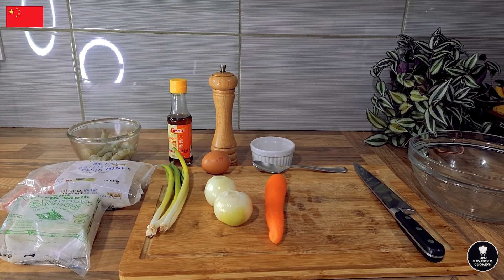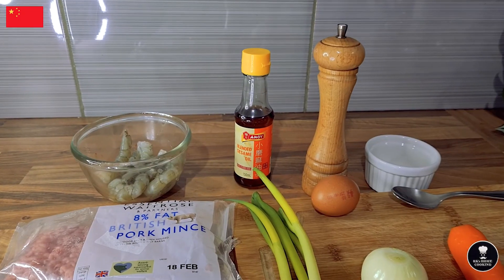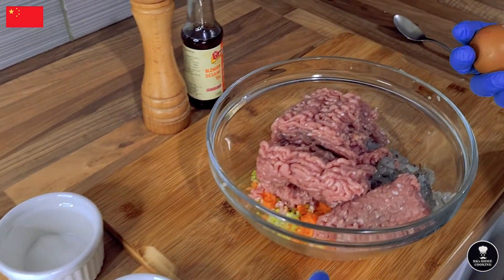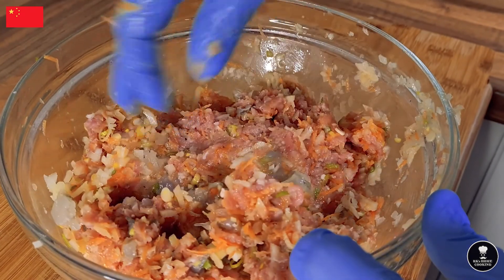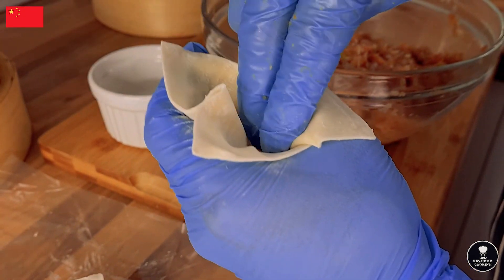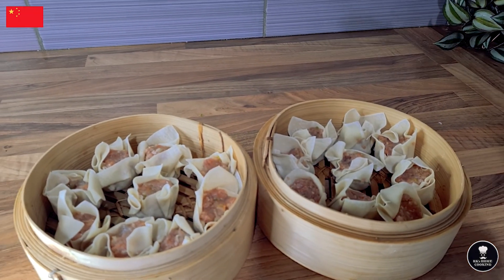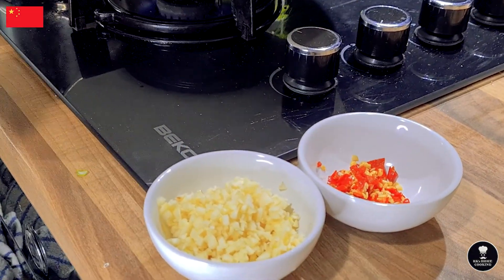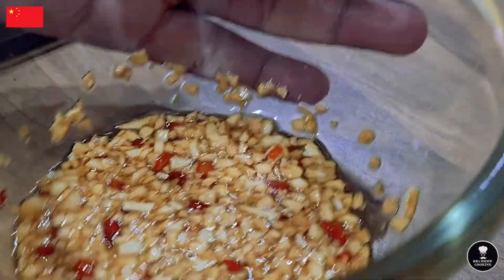Pork and prawn Siomai | Cantonese dim sum | How to make dim sum or Siomai | 豬肉蝦燒麥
Pork and prawn  Siomai :- One of the most popular Cantonese dim sum dishes, Pork &  Prawn shumai is delicate, tasty and very easy to make in your own kitchen.
Pork & prawn shumai are a classic feature on a dim sum platter. These delicate and pretty Chinese appetizers have great flavour's and better still, they're easier to make than you might think!